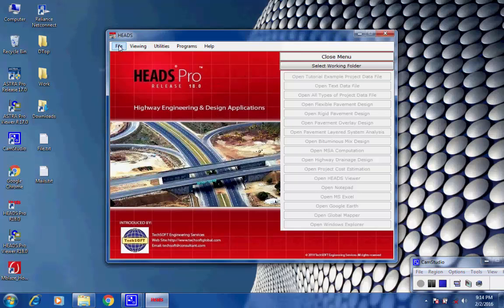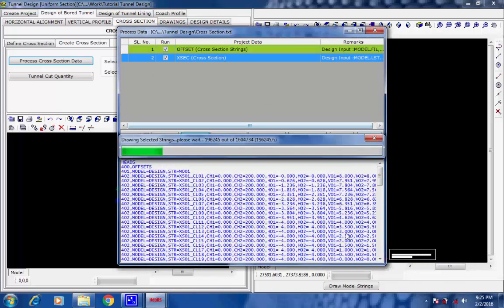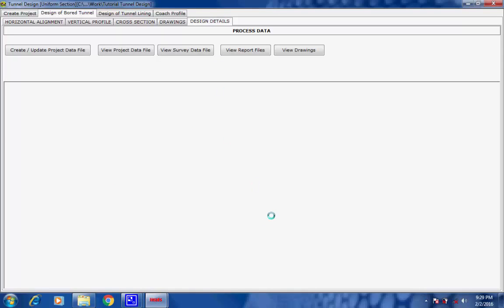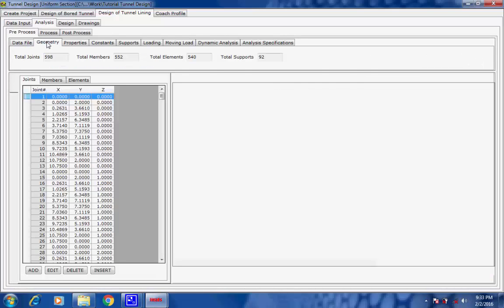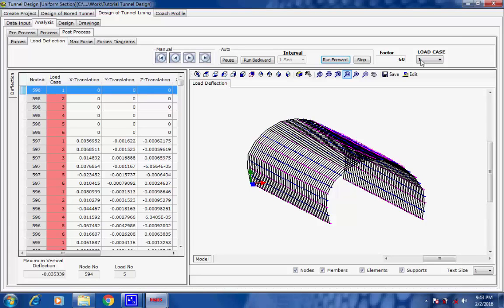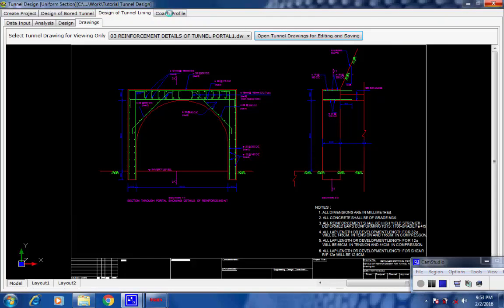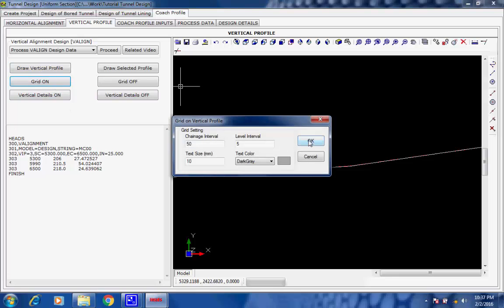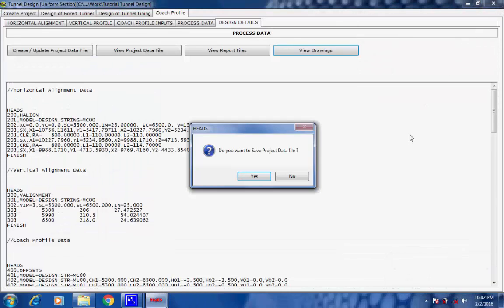Tutorial 22 Design of Bored Tunnel with Robotic Total Station Survey Data